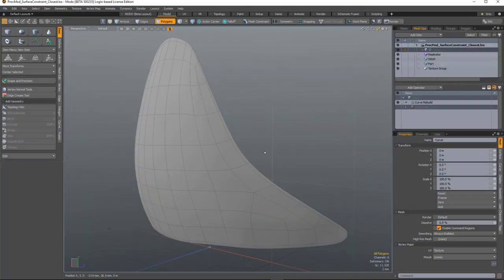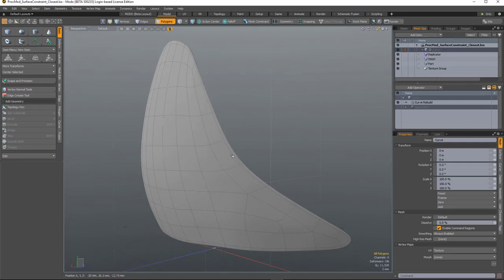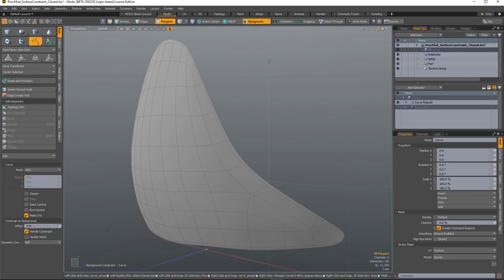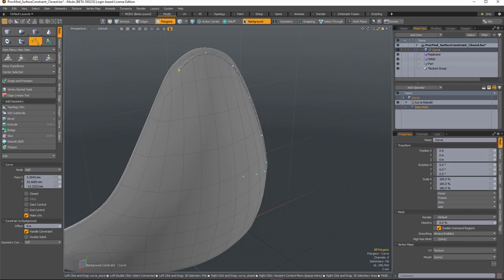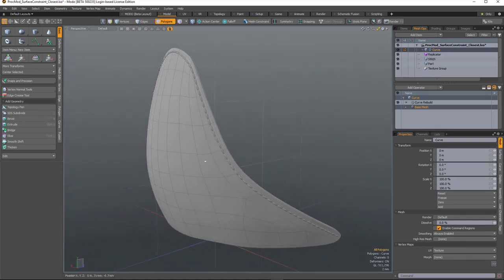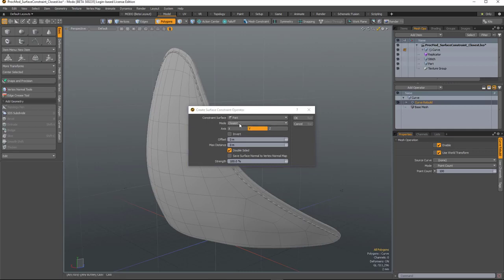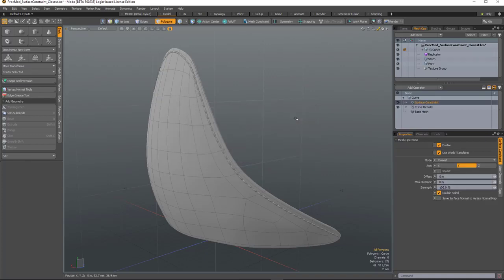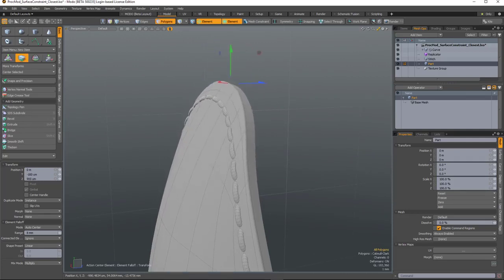MODO 12.1 Surface Constraint Closest | Mesh Ops